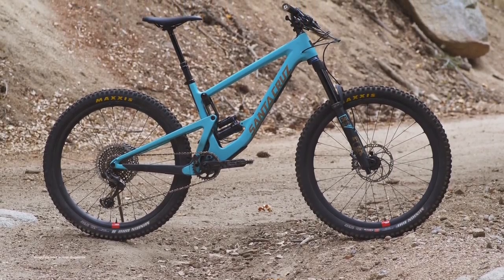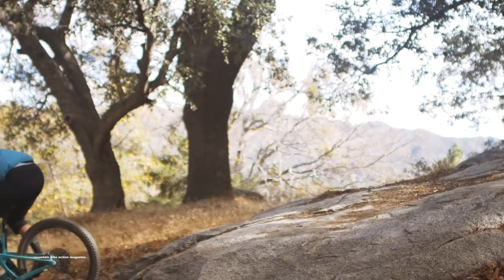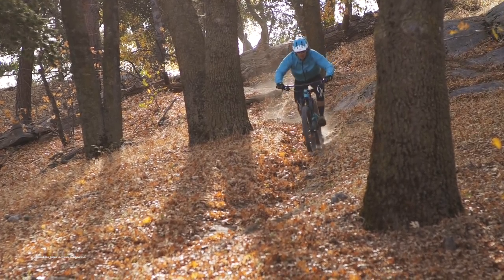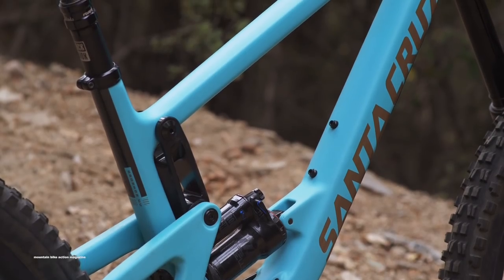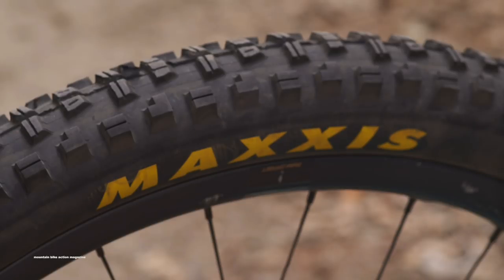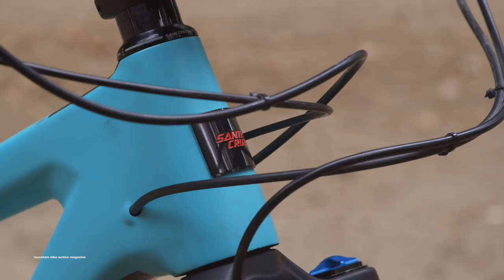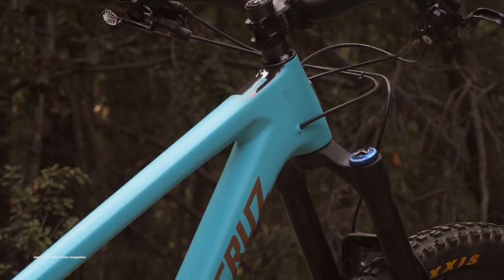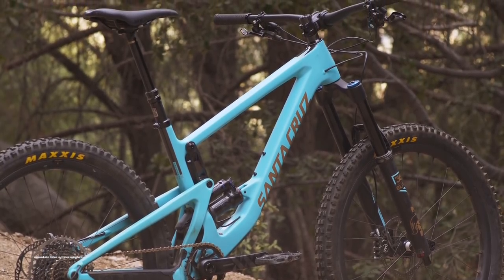First Ride Santa Cruz Bronson - Mountain Bike Action Magazine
Born in 2013, the Santa Cruz Bronson shook up the mountain bike market with its in-between wheel size, known as 650B. Promising the best qualities of the two the most popular wheel sizes of that time, 27.5" wheels became the the obvious choice for that versatile trail machine. With a nod of the hat to Santa Cruz’s roots and the industries most talked about wheel size, the Bronson grew into the well regarded bike it is today.The Bronson received further updates in 2016, but it wasn’t until 2018 when the Bronson’s styling and geometry really began to get shaken up.The all-new Bronson was drastically redesigned with a new low-link mounted shock, mimicking the Nomad, but in a shorter-travel package.The new linkage allowed Santa Cruz to give the Bronson a more linear feel aiding in small bump sensitivity while retaining a supportive mid-stroke and progressive bottom out. An additional upright was added to the rear triangle to enhanced the bikes ability to track the trails and increase torsional stiffness when sliding the rear end into berms. Along with these changes the Bronson’s reach grew by 15mm per frame size and its standover lowered by 10mm. The seat tube was pushed 1-degree forward to 75.3-degrees, aiding climbing performance and the seat tube was shorten by a full inch to allow for long-travel dropper posts. Additional features include a threaded bottom bracket, internal cable routing, the ability to run a bottle cage inside the front triangle and a rear shock cover for added protection. Shuttle Junkies need not to worry about scratching up their frames as Santa Cruz added a protective guard under the top tube for riders who like to shuttle their bikes lap after lap.